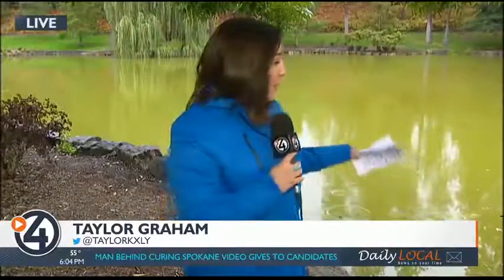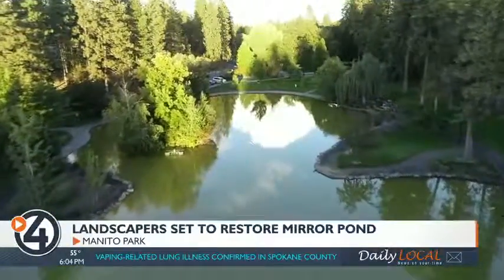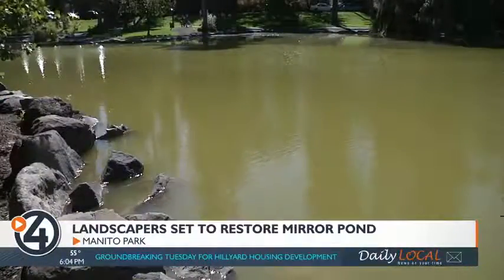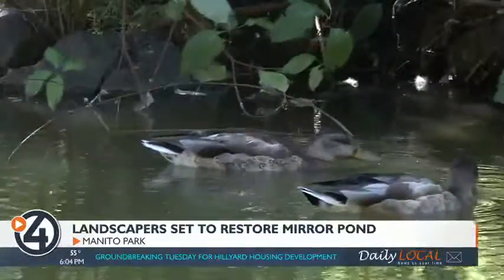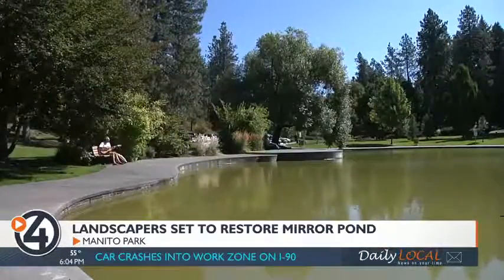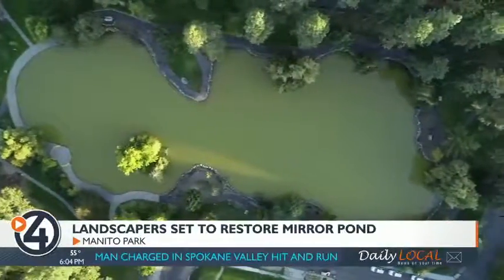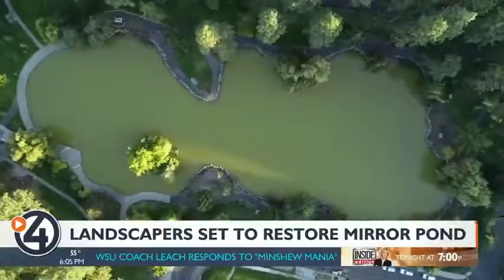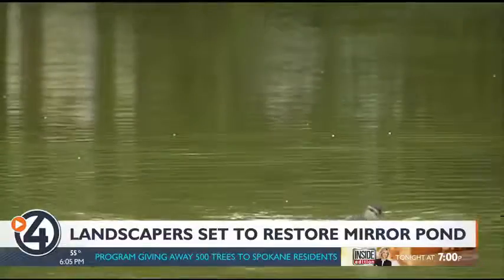Landscapers set to restore Manito Park's Mirror Pond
City landscapers report that to get rid of the Mirror Pond's green color, they have to address the water's planktonic algae problem.